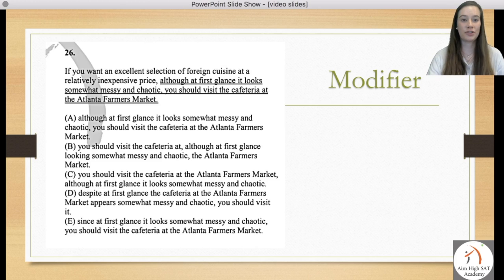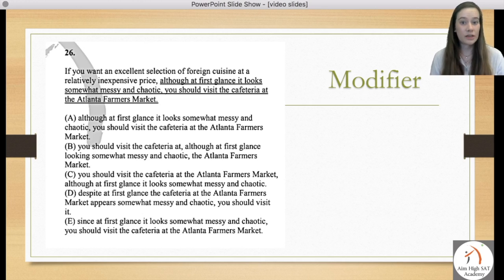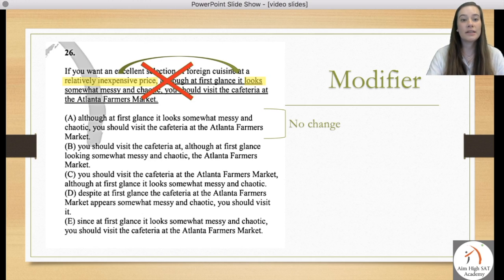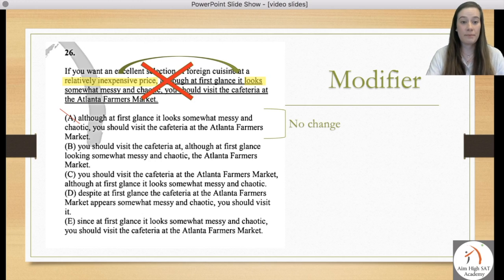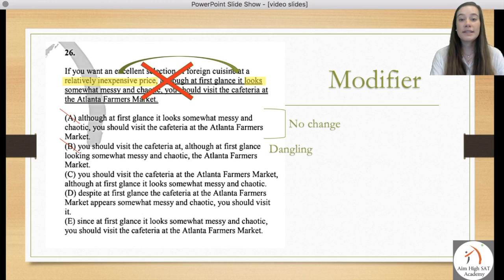How to do SAT Writing section- Grammar sample lecture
Do you remember modifier rules from elementary school? probably not. Review all your grammar to get your score for SAT and ACT verbal section. Mastering grammar is the first thing to improve on your verbal score! Watch sample lecture and register for Summer Course with Aim High Academy!